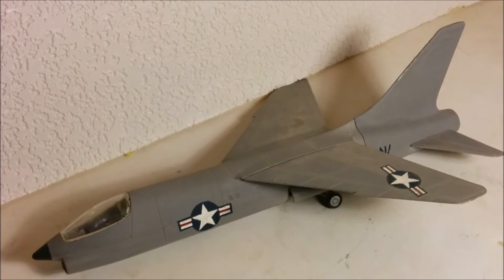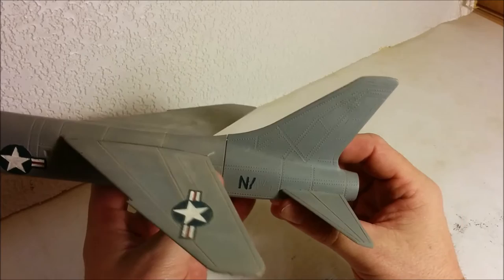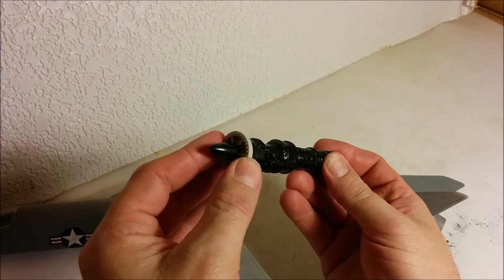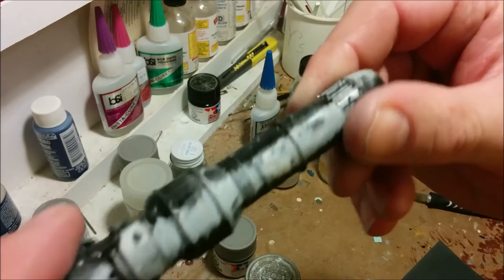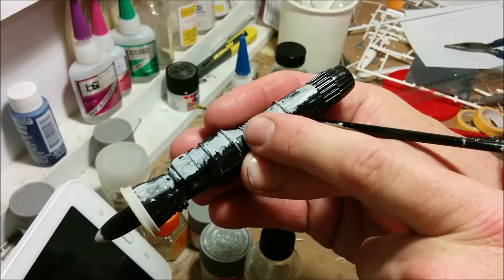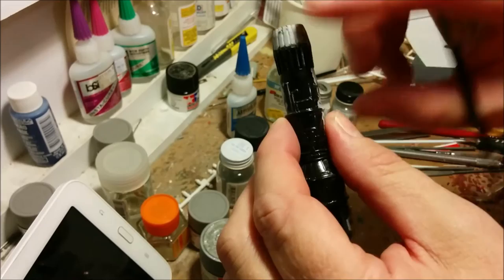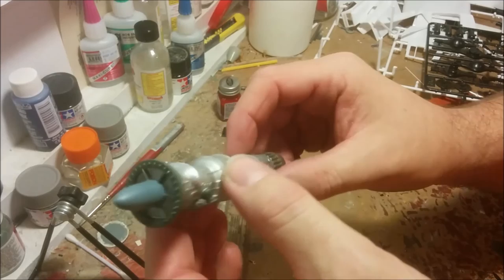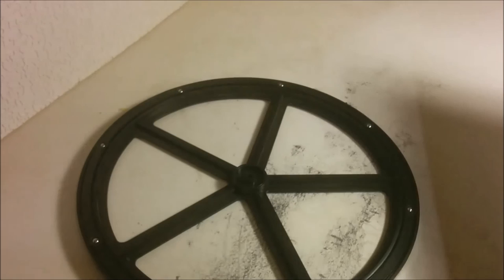Painting a J57 Jet Engine model 1/48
I raid my junk pile to produce a nice little model of a Pratt and Whitney  J57 jet engine from an old Aurora F8U Crusader.